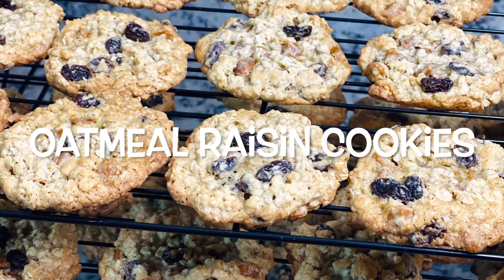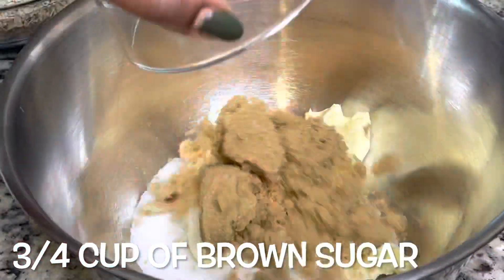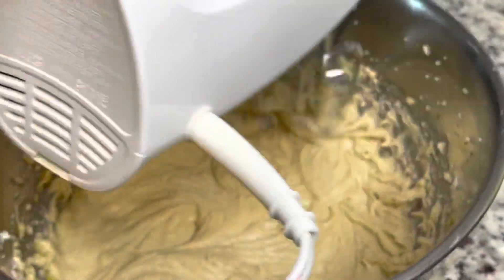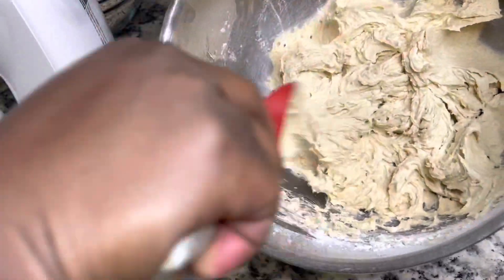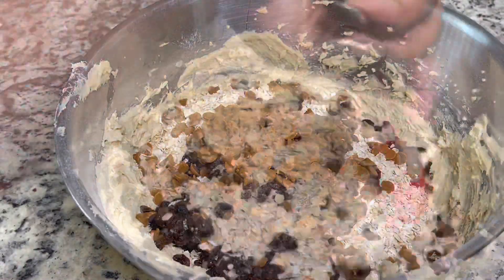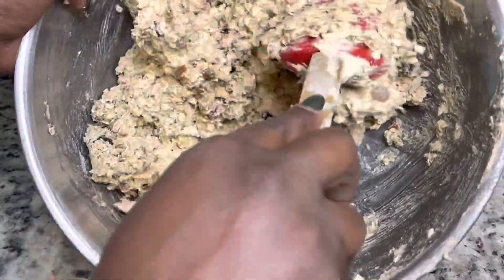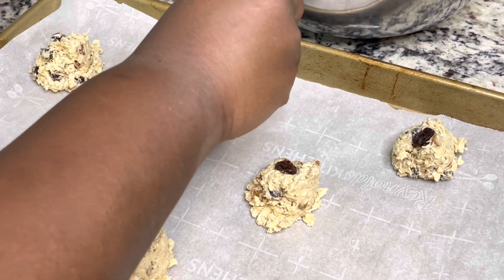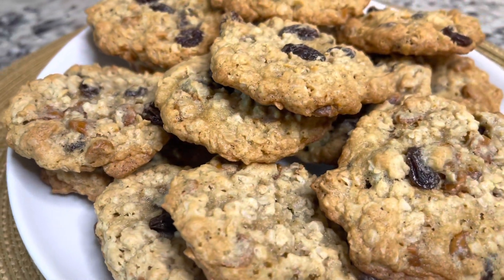How to Make Oatmeal Raisin Cookies | Cinnamon Oatmeal Raisin Cookies Recipe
Hey guys! Watch me as I make Oatmeal Raisin Cookies. These cookies are the perfect Fall treat. The cinnamon chips add a nice, warm flavor to the cookies. You won't be disappointed. I got this recipe from the lid of the Quaker Oats in my kitchen cabinet. I thought it would be a good idea to randomly try the suggested recipe. I hope you enjoy!

Ingredients:

3 cups of oatmeal
1 stick of butter plus 6 tablespoons
3/4 cup of brown sugar
1/2 cup of granulated sugar
1 teaspoon of vanilla extract
2 eggs
1 teaspoon of baking soda
1.5 cups of all-purpose flour
1 cup of raisins
1 cup of cinnamon chips (or just use 1 teaspoon of ground cinnamon)